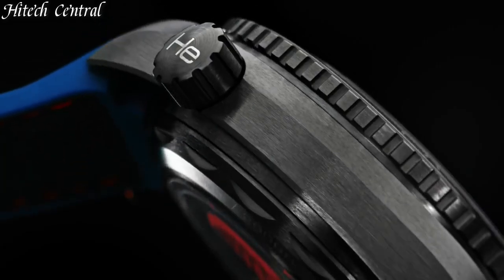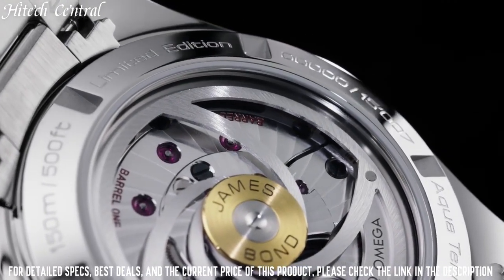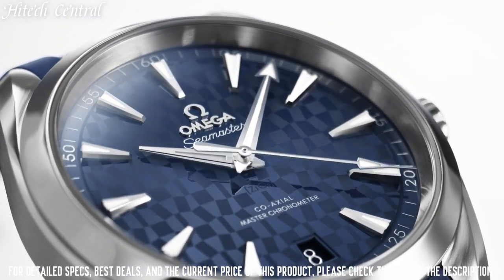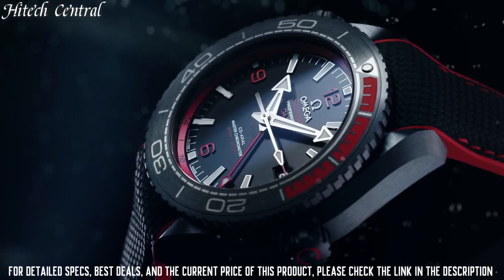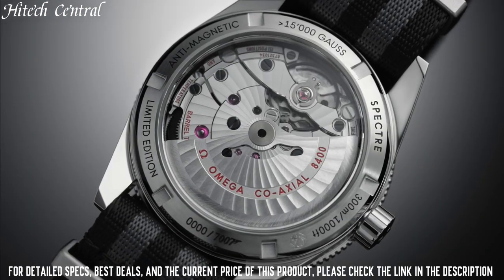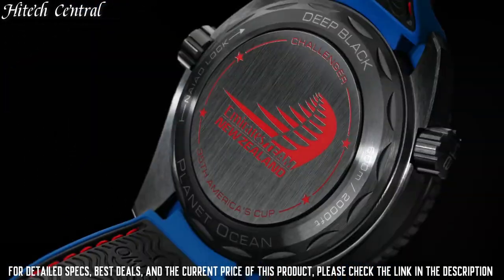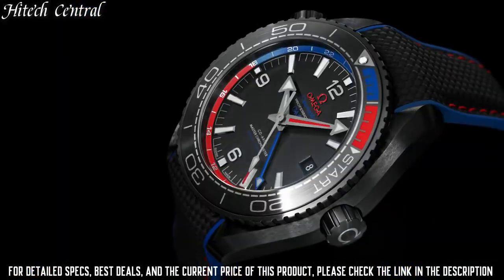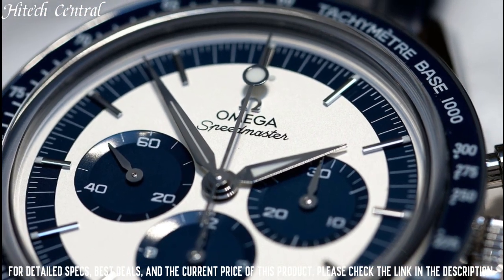Top 6 Best Omega Watches In The World 2023